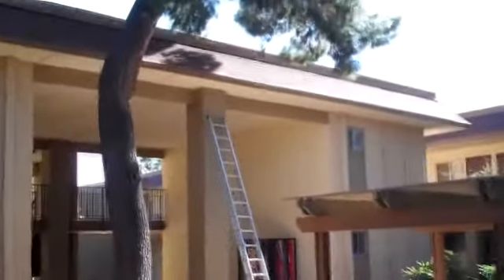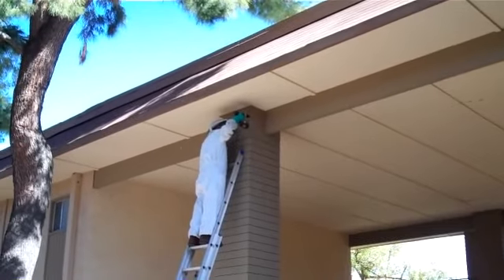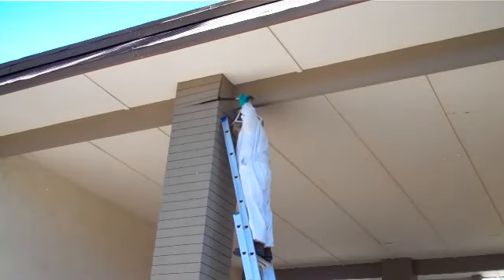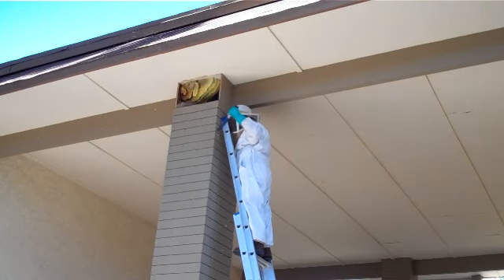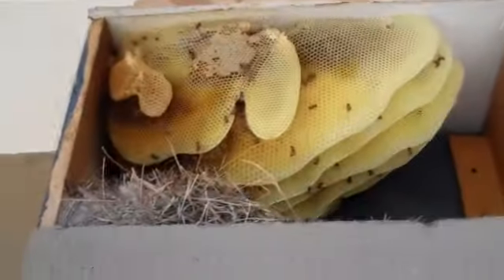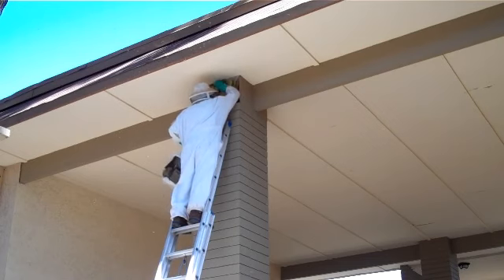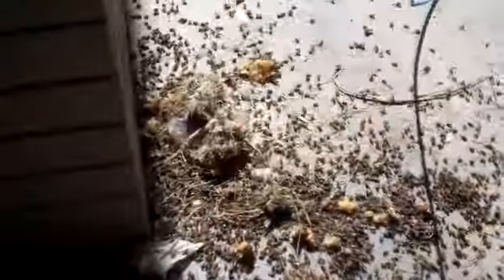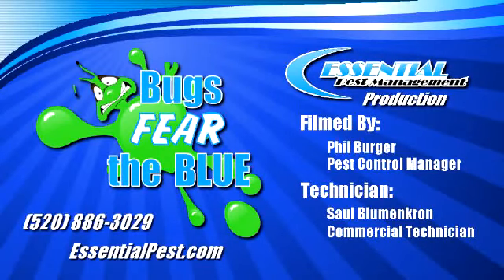Bee & Honeycomb Removal | Essential Pest Control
Africanized Honey Bee removal at local Tucson apartment complex.  Bees entering a small hole in a pillar, where they built honeycomb which produces the food source for the bees.
Essential Pest Control is a source for Bee Removal Tucson, Bee Control Tucson, Tucson Pest Control, Bee Removal services, Pest Control Tucson, and more.